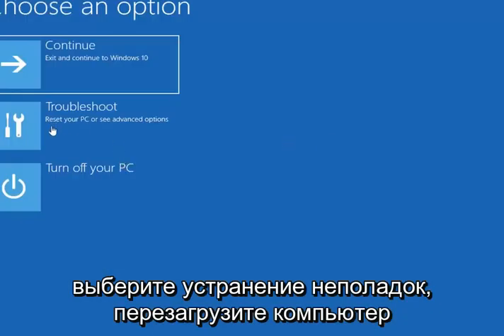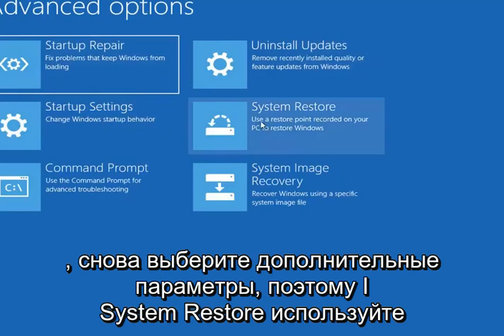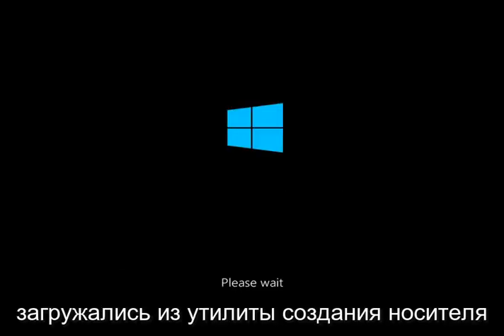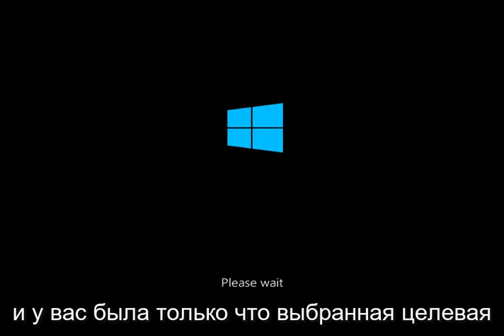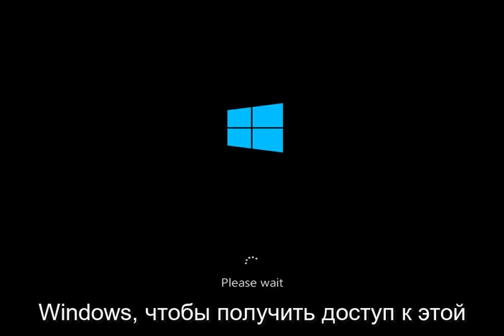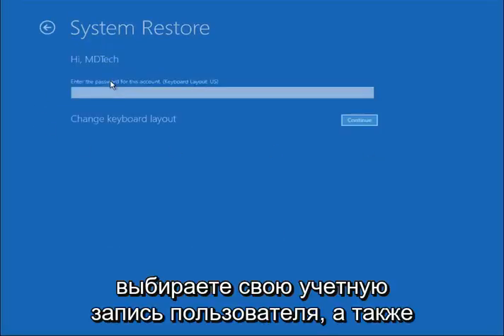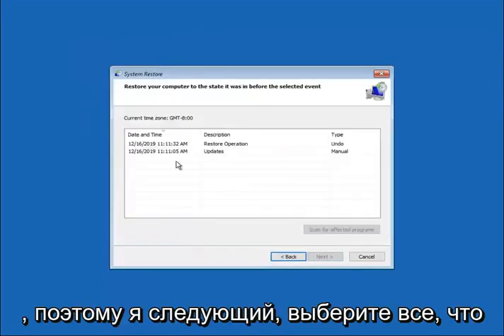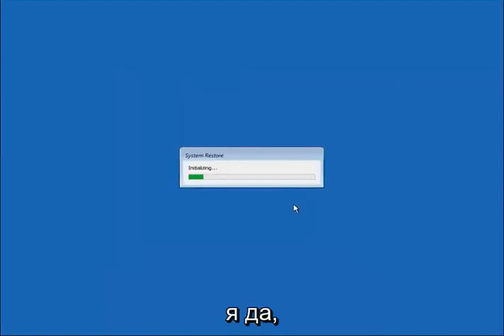Как отменить восстановление системы Windows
Как отменить восстановление системы в Windows 10 [Учебник]

Восстановление системы похоже на машину времени, которая позволяет отменять системные изменения, которые могут вызывать проблемы, и в этом руководстве мы покажем вам, как использовать его в Windows 10.

Если вам нужно выполнить восстановление системы, но оно не совсем так, как вы хотели, вы можете отменить восстановление системы. В Windows это на самом деле простой процесс.

В Windows 7 вы можете отменить операцию восстановления системы сразу после ее завершения: просто повторно запустите восстановление системы и выберите параметр «Отменить», который появляется в окне «Восстановление системы». Восстановление системы отменяется, и ваша система восстанавливается до того состояния, в котором она была до запуска восстановления системы.

В Windows 10 восстановление системы — это функция, предназначенная для создания моментального снимка вашего устройства и сохранения его рабочего состояния в качестве «точки восстановления» при обнаружении изменений в системе. В случае критической проблемы после установки обновления, драйвера или приложения или после неправильного изменения системных настроек с помощью реестра или другого инструмента вы можете использовать точку восстановления, чтобы вернуть настройки вашего устройства к более раннему моменту времени, чтобы исправить проблему. проблема без потери файлов.

Хотя это удобный инструмент для устранения неполадок, есть одно предостережение: по какой-то странной причине восстановление системы отключено по умолчанию, а это означает, что вы должны включить его, прежде чем вы или Windows 10 сможете создавать точки восстановления.

Защита системы (если она включена) — это функция, позволяющая выполнять восстановление системы, которое возвращает ваш ПК к более раннему моменту времени, называемому точкой восстановления системы. Это может быть удобно, если ваш компьютер не работает должным образом и вы недавно установили приложение, драйвер или обновление.

Каждая точка восстановления содержит необходимую информацию, необходимую для восстановления системы до выбранного состояния. Точки восстановления создаются автоматически при установке нового приложения, драйвера или обновления Windows, а также при создании точки восстановления вручную. Восстановление не повлияет на ваши личные файлы в папке %UserProfile%, но удалит приложения, драйверы и обновления, установленные после создания точки восстановления.

Если восстановление системы не дало ожидаемых результатов, вы можете отменить точку восстановления, чтобы вернуть систему в состояние, в котором она была до восстановления системы.

В этом руководстве показано, как отменить восстановление системы, чтобы вернуть систему к тому состоянию, в котором она была до восстановления системы в Windows 10.

В этом руководстве по Windows 10 мы рассмотрим шаги по настройке восстановления системы, а также шаги по восстановлению вашего устройства после проблем, которые могут повлиять на нормальную работу.